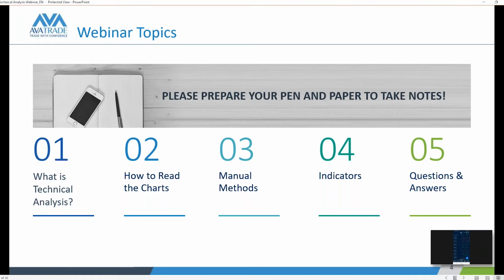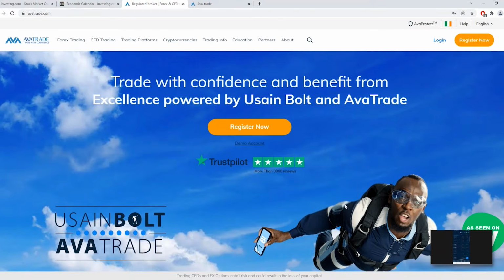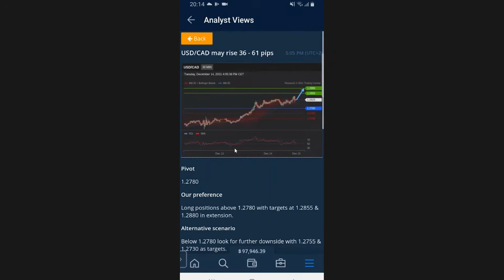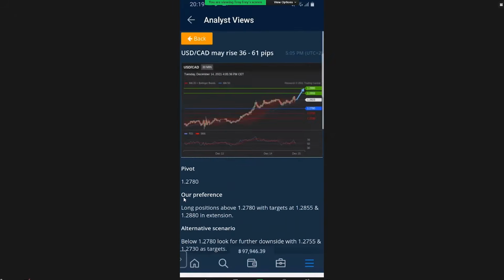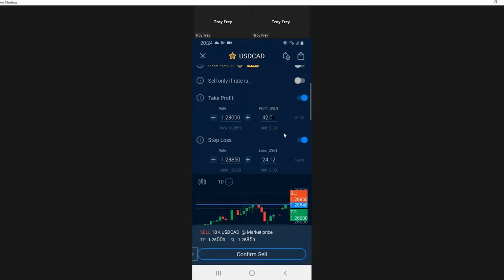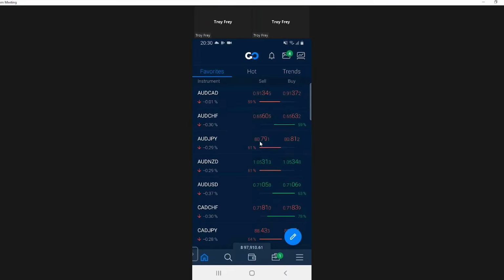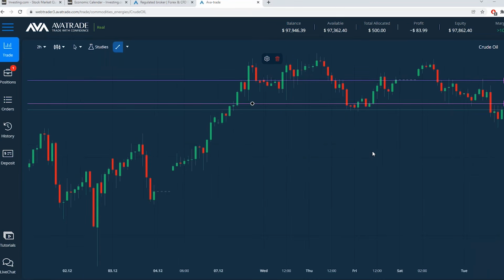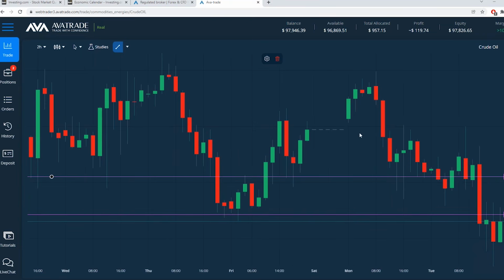15.12.21 | AvaTrade's Technical Analysis of Live Market Action